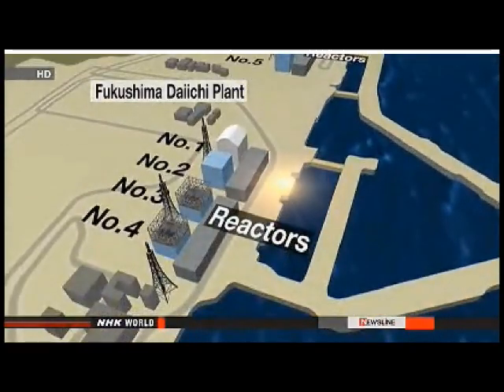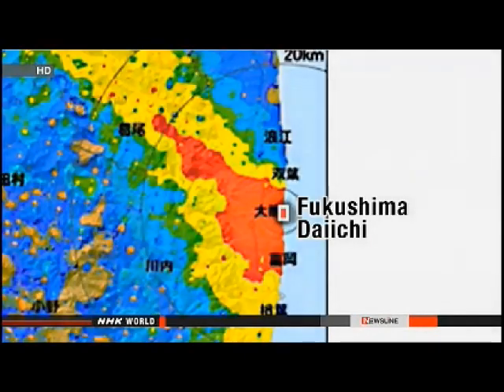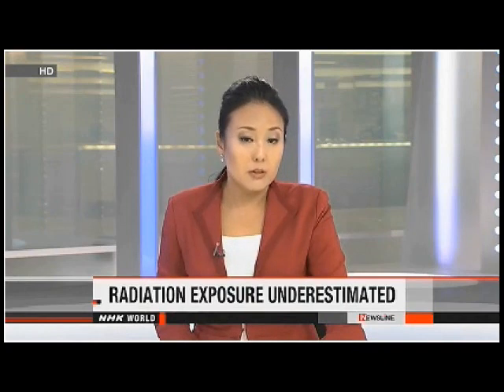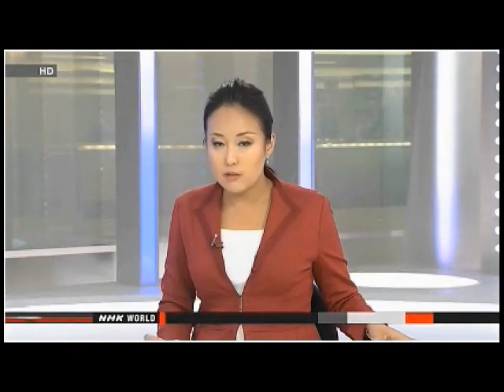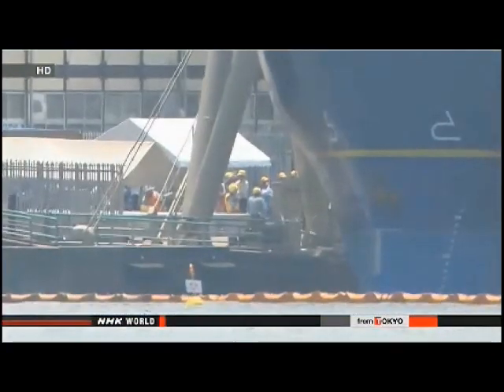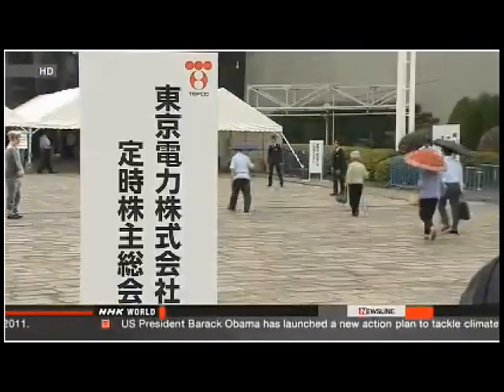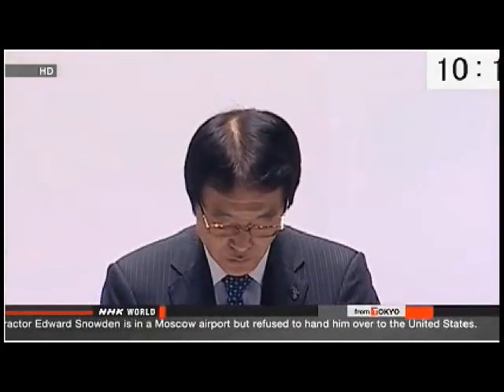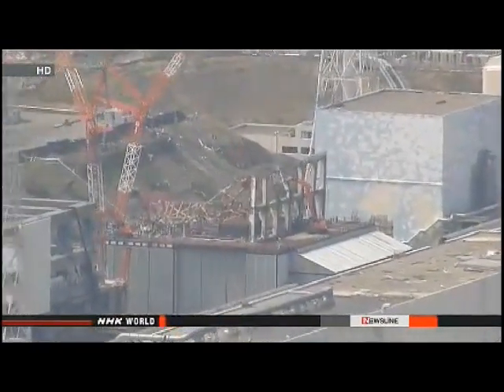News From The Meltdowns: From Bad To Worse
NUCLEAR AUTHORITY TO ALLOW 2 REACTORS TO RUN

Japan's Nuclear Regulation Authority is set to allow the only 2 reactors remaining online in the country to continue operation.

 Experts from the authority have been inspecting the reactors at the Ohi nuclear plant, in central Japan, to see if they can satisfy severe accident guidelines that take effect in early July.

 Before the 2011 earthquake and tsunami crippled the Fukushima Daiichi nuclear plant, utilities were allowed to decide for themselves whether to implement such precautionary measures. This was owing to a wide-spread belief that such an accident was unlikely in Japan.

 At a meeting on Monday, the experts discussed improvements that the operator, Kansai Electric Power Company, has proposed for its draft plan for the plant.

 These include enhancing video conferencing equipment at a tentative emergency command center, and improving the ability to pump in sea water to cool reactors.

 The operator said it will complete the improvements by the end of this month.

 Officials at the authority had presented the draft report for the plant last week. It says there is no immediate threat to the safety of the reactors. The experts approved that draft with the improvements.

 The authority is expected to allow the reactors to continue operating through to September, when they will go down for regular maintenance.

 The new guidelines stipulate that plant operators must set up an emergency command center that is strong enough to withstand earthquakes, tsunamis and radiation in a worst-case scenario.

 They also require operators to install "filter vents" for boiling-water type reactors similar to those at the stricken Fukushima plant. The vents can ease pressure in containment vessels by releasing gases after filtering out most of radioactive substances.

 Plant operators must also prepare cooling measures for situations where there is an attack by aircraft. The guidelines also call for replacing power cables with non-flammable types.

Jun. 24, 2013 - Updated 06:40 UTC

KANSAI ELECTRIC RESPONDS TO NRA'S DECISION

A senior official at the operator of the Ohi plant said he felt humbled by the Nuclear Regulation Authority's decision to allow the 2 reactors to stay online.

 Shigeki Otsuka from the Kansai Electric Power Company said the company would not merely meet the demands of the authority, but would go further by aiming for a world-class level of safety.

 The authority had earlier criticized the utility for proposing safety measures in a piecemeal fashion, as if trying to find the minimum line to be cleared to meet new safety standards that take effect in July.

 Otsuka says his company had no such intention. But he added that it would take the criticism seriously in an effort to do even better.

Jun. 24, 2013 - Updated 05:51 UTC

MAP OF RADIOACTIVE IODINE DIFFUSION PUBLISHED

A map showing how radioactive iodine spread after the accident at the Fukushima Daiichi nuclear power plant has been published online by the journal of the American Health Physics Society.

 Researchers from the Japan Atomic Energy Agency and the US Department of Energy analyzed radiation data they jointly gathered using aircraft in April 2011.

 They developed a map recording levels of iodine-131 that contaminated soil after leaking from the Fukushima plant. Iodine-131 can trigger thyroid cancer.

 The map has also been published online on the Japan Atomic Energy Agency's website. The map shows the radioactive substance spreading from around the nuclear plant to the northwest.

 The distribution pattern was similar to that for radioactive cesium, which previous research had found.

 But unlike cesium, the iodine diffusion was also confirmed in areas south of the Fukushima plant.

 Iodine has a half-life of about 8 days. This short period had made it difficult to estimate how much was leaked and how far the substance had spread.

 Tatsuo Torii is the Chief scientist at the Japan Atomic Energy Agency. Torii says he hopes further analysis of the data will help people stay healthy.

 Fukushima Prefecture conducted a thyroid cancer check after the accident for those in the prefecture who were 18 years old or under.

 In the Chernobyl nuclear accident, radioactive iodine caused thyroid cancer among children.

Jun. 27, 2013 - Updated 02:58 UTC